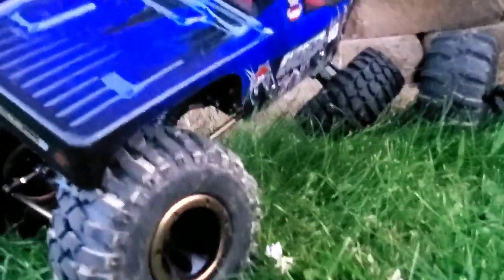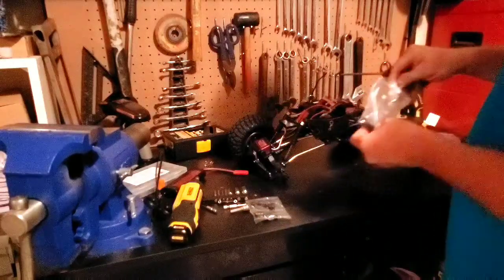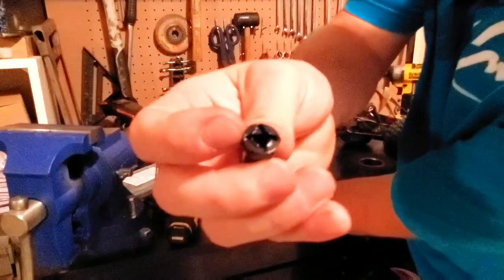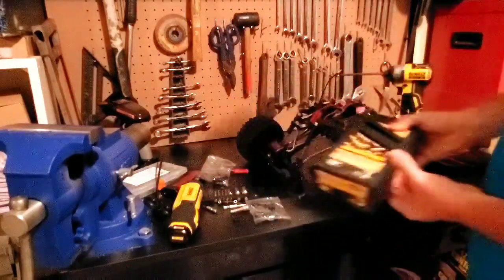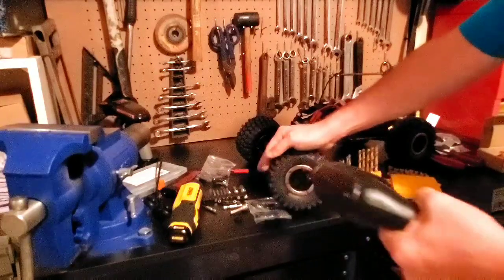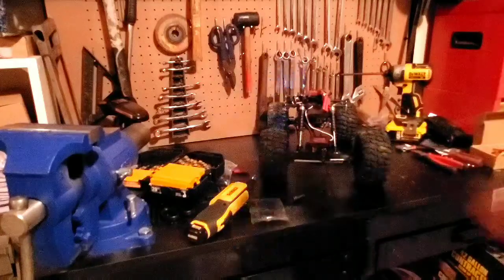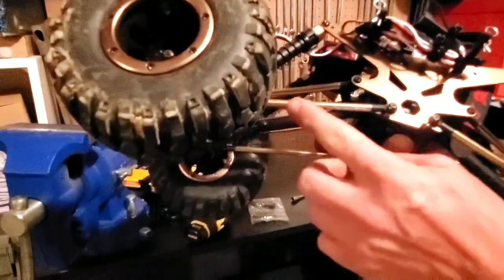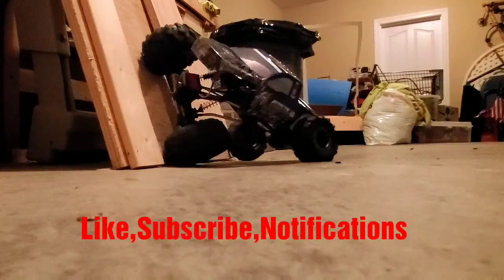Redcat Everest 10 rc crawler 25mm wheel spacers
Add stability and ability with 25mm wheel spacers. Almost 2 inches total!